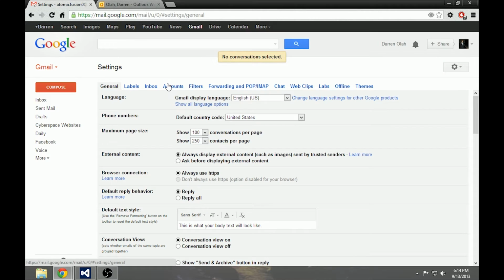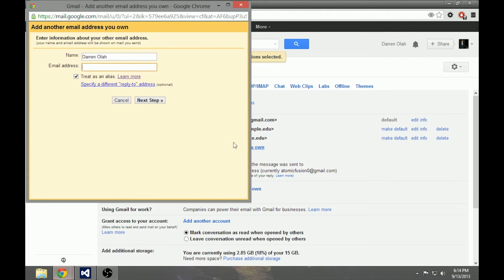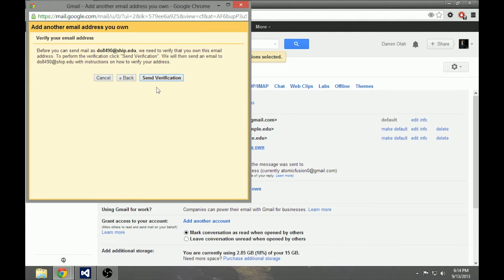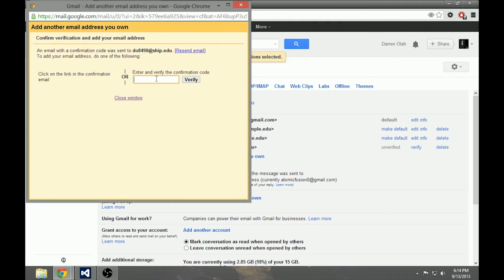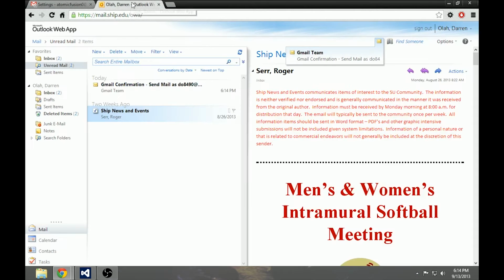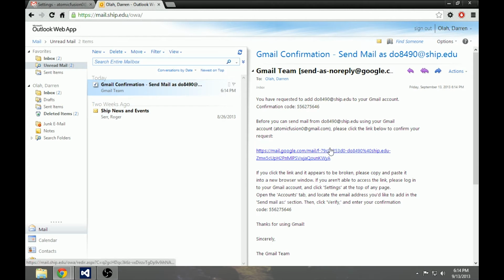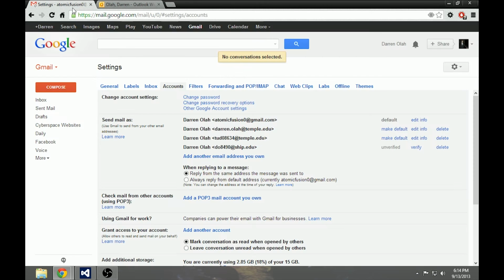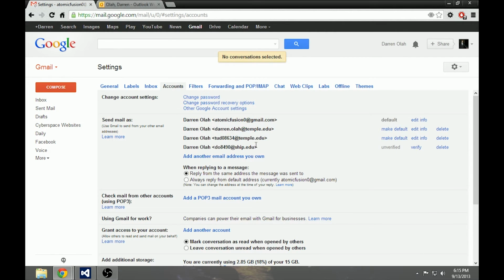Tutorial: Using Email Aliases in Gmail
Hey guys! Gmail made a small change to this process, so I've made an updated video.

If you have multiple email addresses, but want to just use your Gmail address to send email, you can use an alias. Aliases let you send emails from Gmail, but the emails will appear like they are coming from your other addresses.